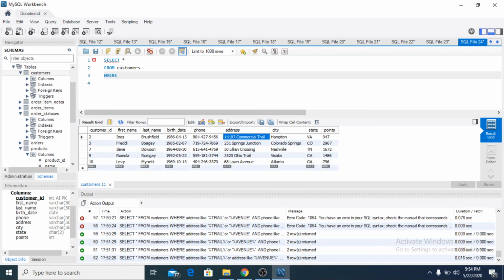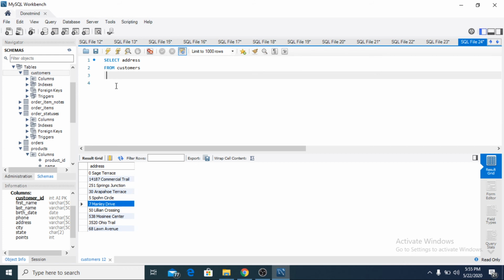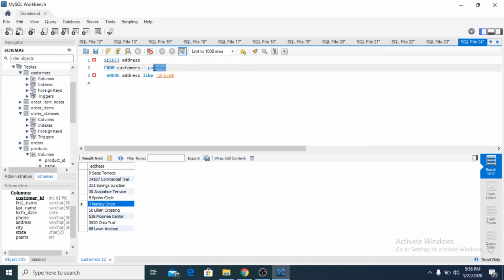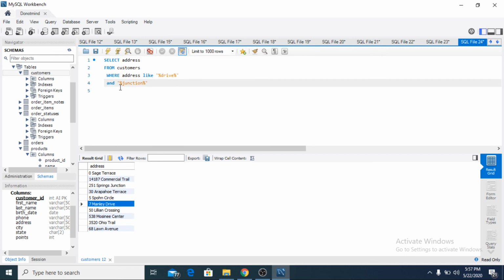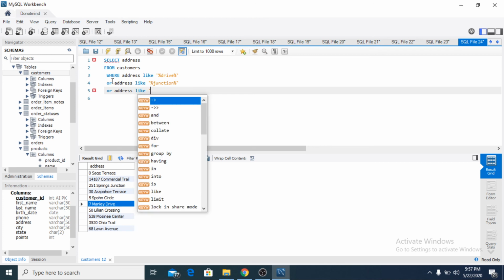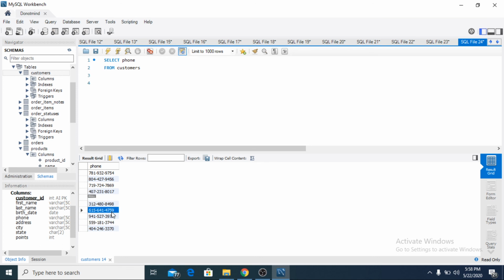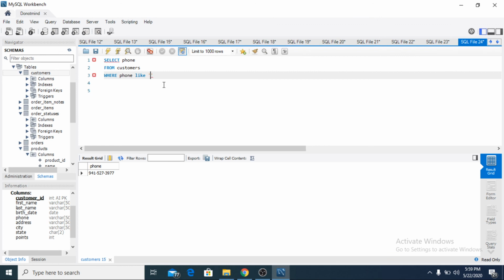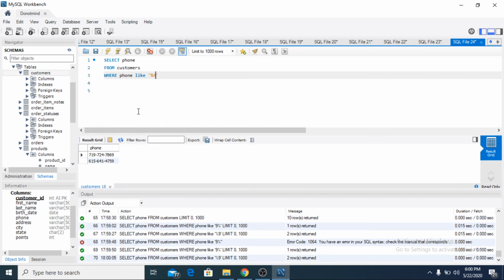MySQL Tutorial Video in English|Technical Channel|Programming video|Part 6|Like operator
WELCOME TO THE TECHNICAL CHANNEL.LEARN ABOUT WEB PROGRAMMING,EARN MONEY ONLINE,WEB DEVELOPER.
I am software developer and so on.